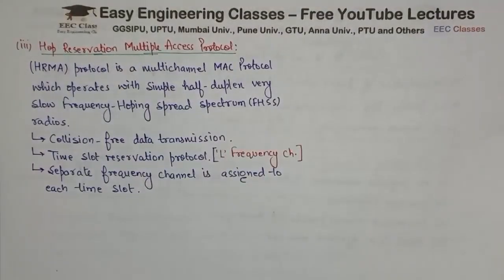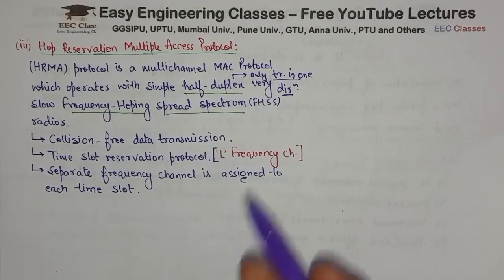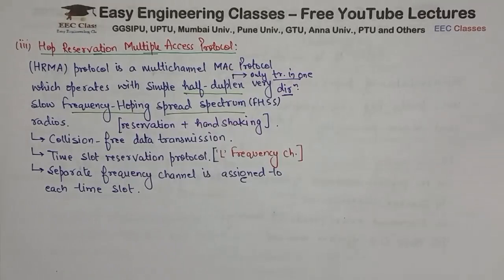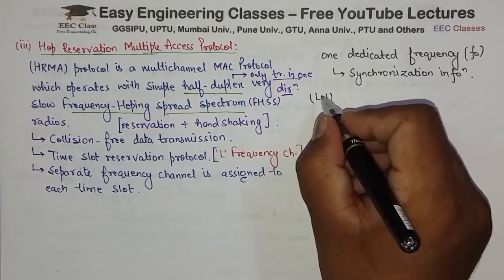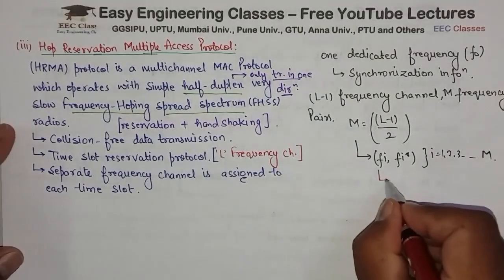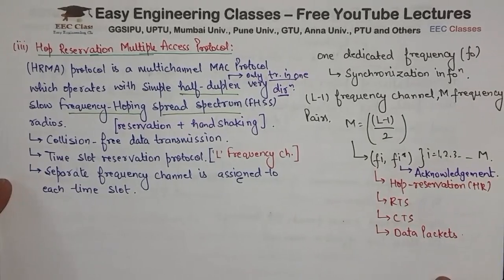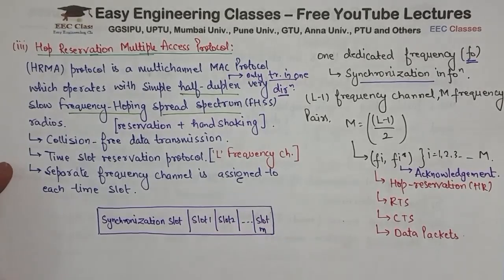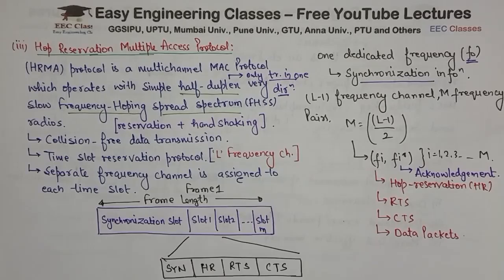L9: Contention Based MAC Protocols with Reservation | HRMA Protocol | ASN Lectures in Hindi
In this video you can learn about Introduction to Contention Based MAC Protocols with Reservation. The video also discusses topics such as: Hop Reservation Multiple Access Protocol(HRMA). This topic is very important for College University Semester Exams and Other Competitive exams.

Adhoc Sensor network video lectures

Links for GATE/UGCNET/ PGT/ TGT CS Previous Year Solved Questions